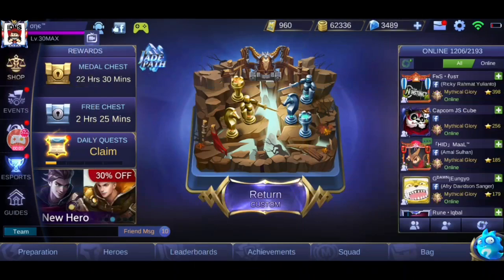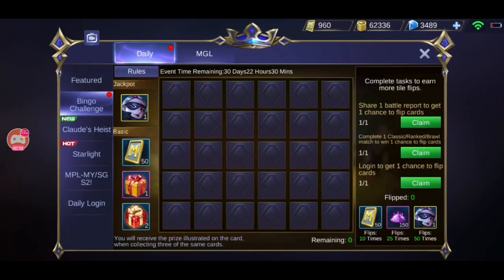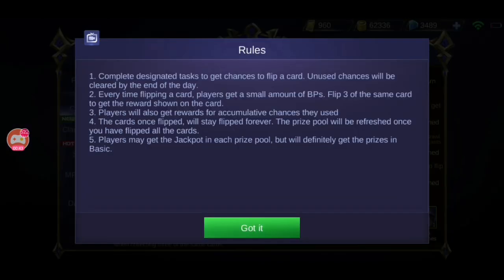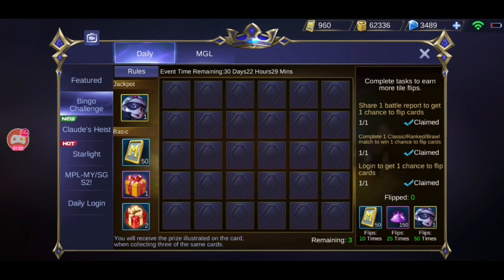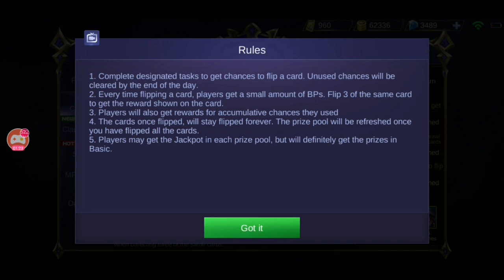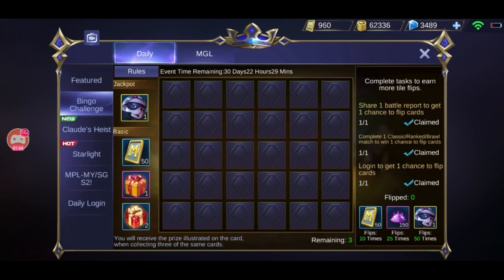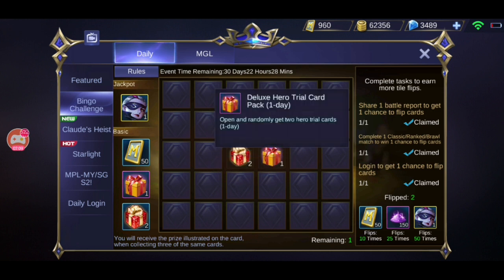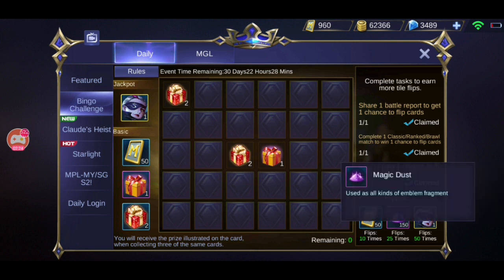Special - Bingo Challenge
For Collaration or Featuring Video please send me msg through Facebook!